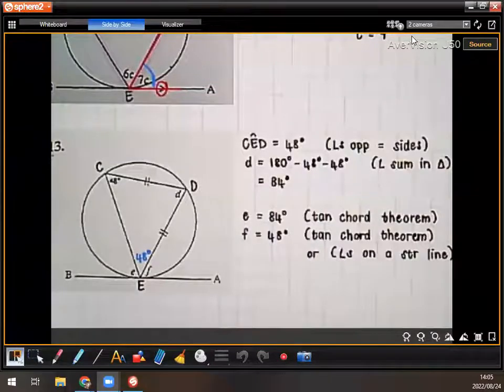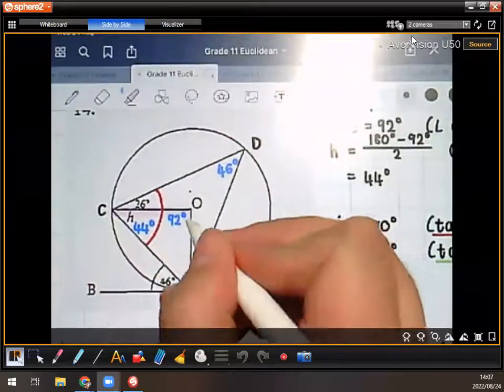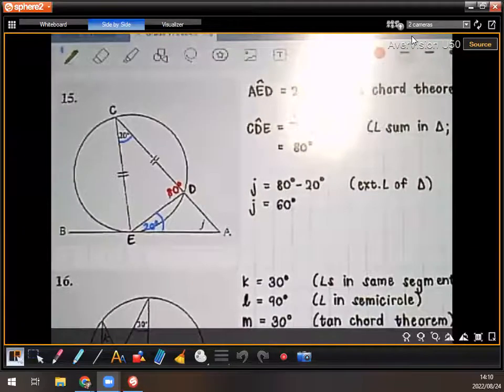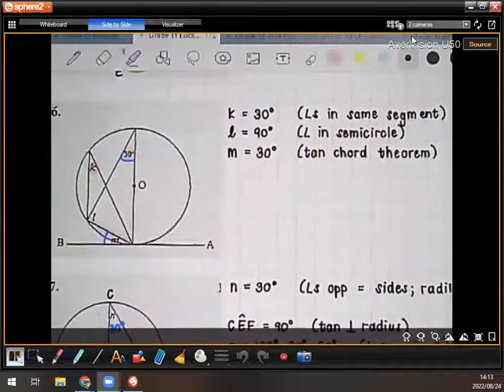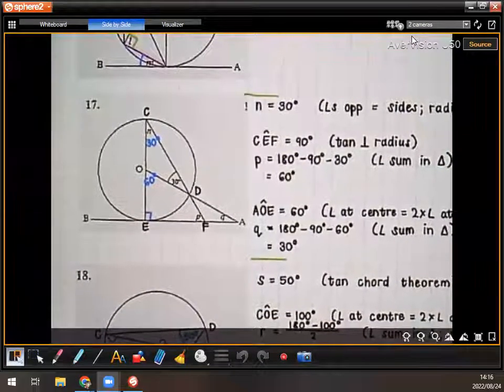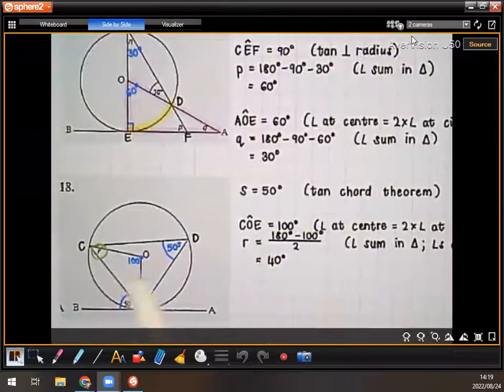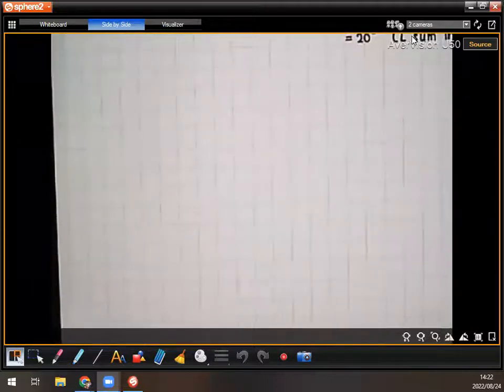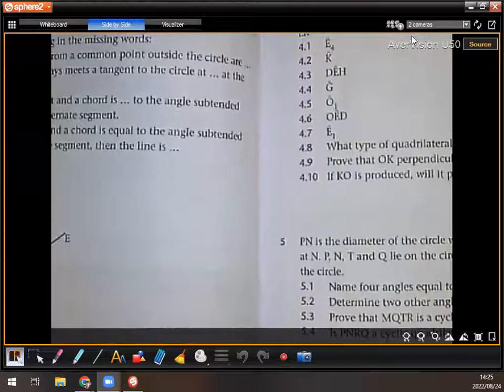Grade 11: Marking mixed tangents worksheet part 2